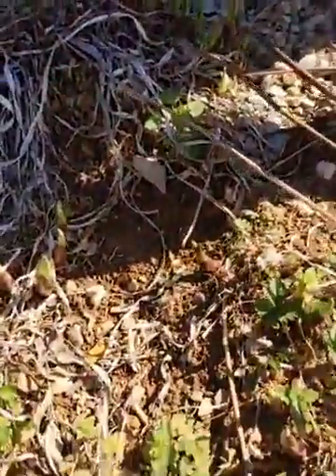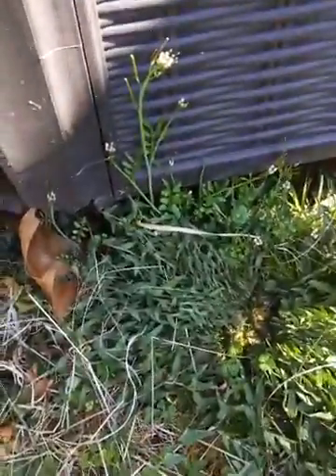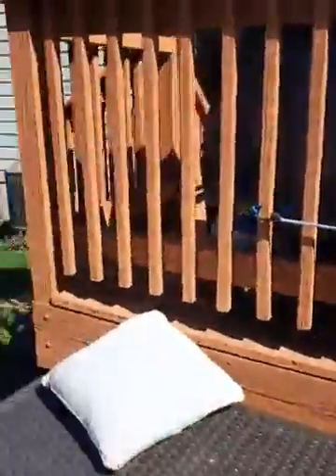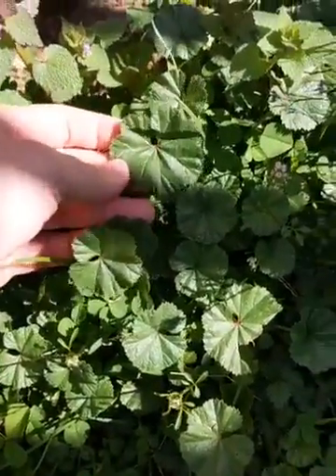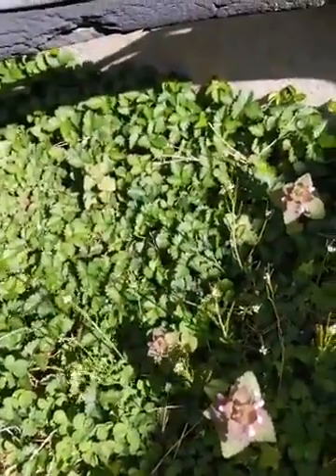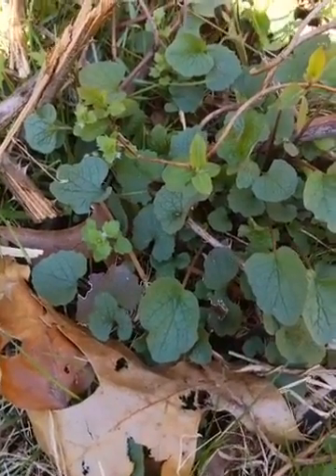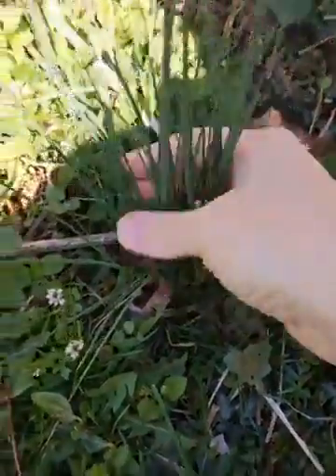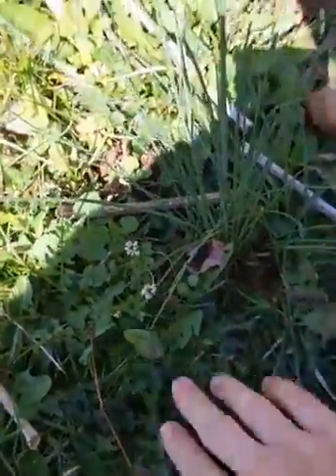CHI Together with Erin Shrader